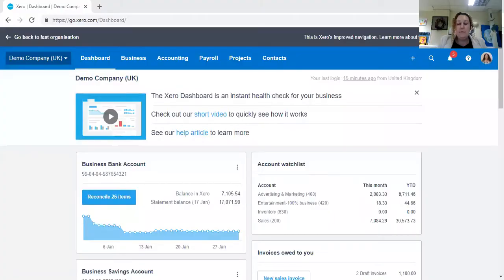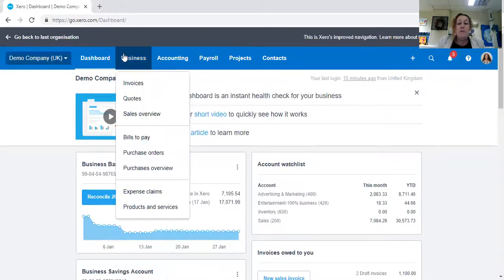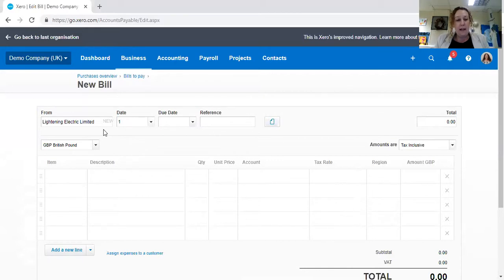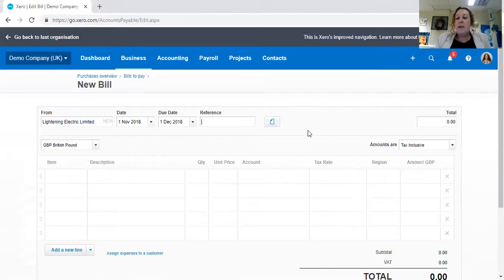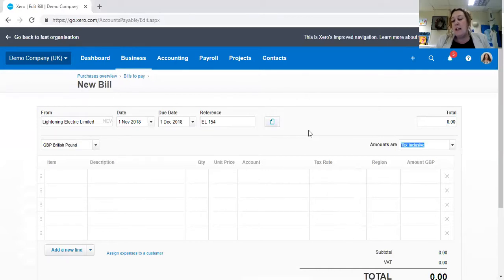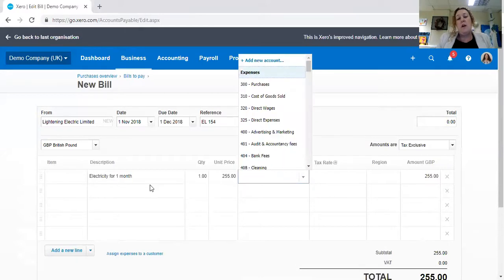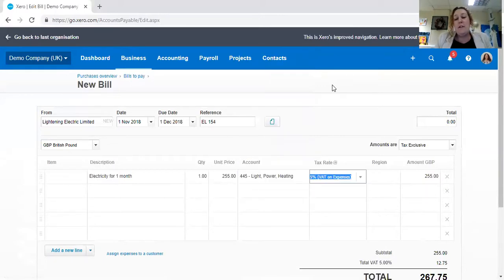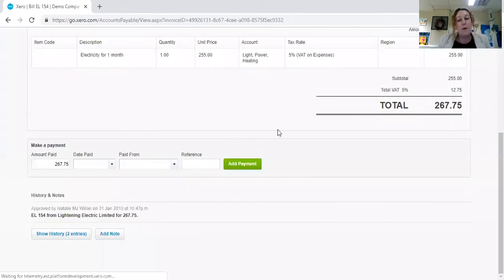Xero for beginners snow day - Purchase bills (Lesson 3)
A short re-cap for students who were unable to attend due to the snow.
How to choose the type of expense in Xero and how to process a purchase bill.